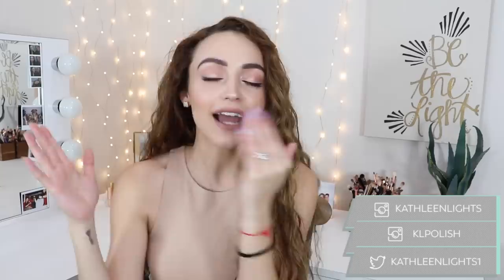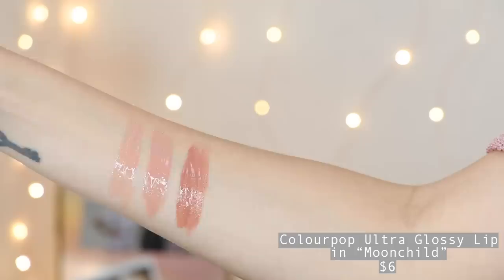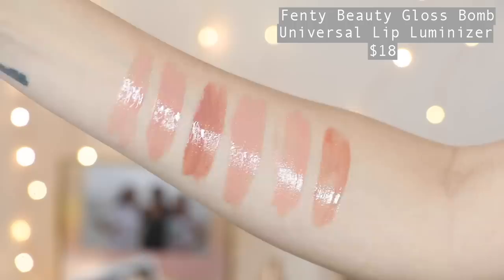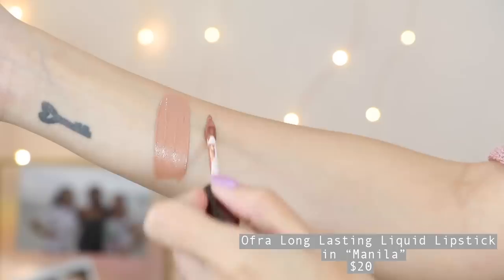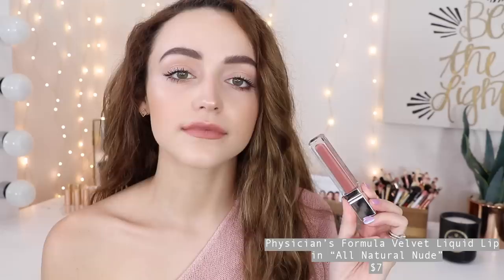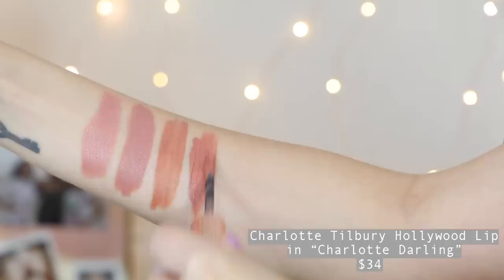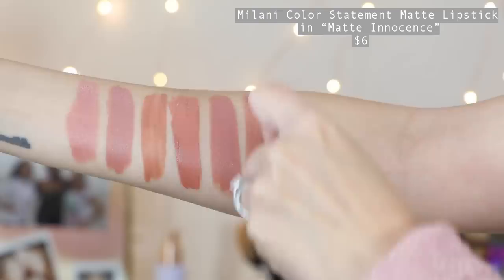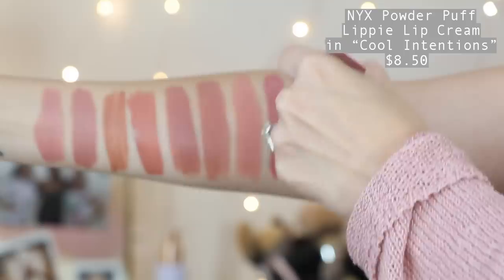My Favorite NUDE Lip Colors | Drugstore + High End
Here is a LIP SWATCH video where I swatch all of my favorite NUDE LIPPIES! I hope you enjoy!

Lippies I Mentioned:
Colourpop Ultra Glossy Lip in Moonchild
Marc Jacobs Lip Gloss in Sugar Sugar
Too Faced Sweet Peach Lip Gloss in Peach Fuzz
Bare Minerals Gen Nude Lip Gloss in Groovy
Dose of Colors Liquid Lipstick in Sand
Ofra Cosmetics Liquid Lipstick in Manila
Girlactik Lip Paint in Bashful
Kylie Cosmetics Liquid Lipstick in Exposed
Physicians Formula The Healthy Lip in All Natural Nude
Bite Beauty High Pigment Pencil in Madeira
Nudestix Pencil Crayon in Whisper
Nyx Soft Matte Lip Cream in London
Charlotte Tilbury Hollywood Lips in Charlotte Darling
Wet n Wild Lipstick in Bare it All
Too Faced Lipstick in Sunday Funday
Milani Lipstick in Matte Innocence
Nars Audacious Lipstick in Raquel
Maybelline Creamy Matte Lipstick in Daringly Nude
Nyx Powder Puff Lip Cream in Cool Intentions

What Im Wearing:
Top & Earrings: Forever 21
Face: Fenty Beauty Foundation mixed with Becca Aqua Luminous Foundation, Milk Makeup Flex Concealer, It Cosmetics Bye Bye Pores Bronzer in Beach, Benefit Gold Rush Blush, Fenty Beauty Killawatt Highlight in Lightning Dust
Eyes: Colourpop Dream St. Palette, Fenty Beauty Killawatt Highlight in Chic Phreak, Loreal Voluminous Noir Liquid Liner, Lottie London AM to PM Eyeliner in Mocha, Loreal Lash Paradise Mascara
Lips: Too Faced Lipstick in Sunday Funday